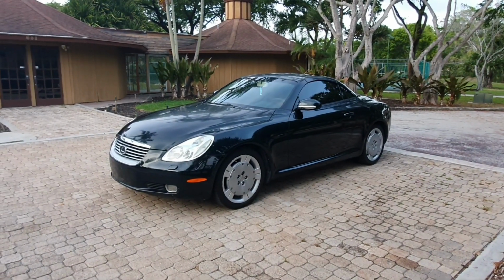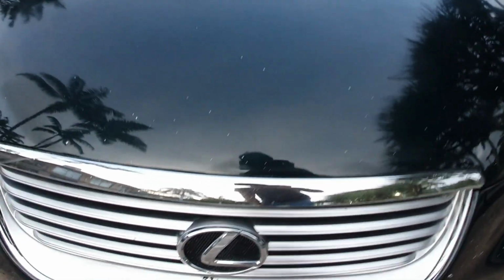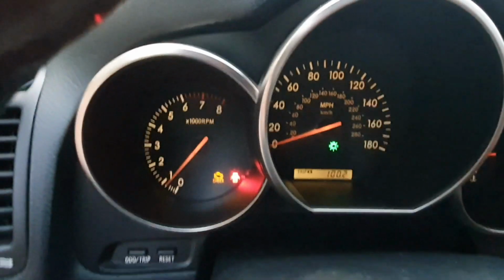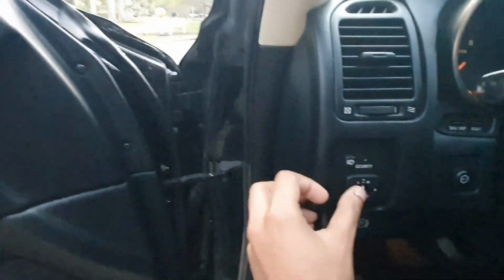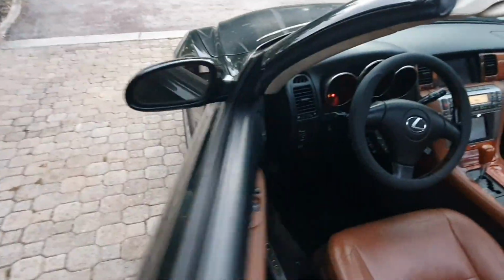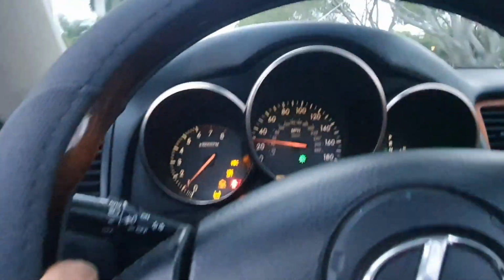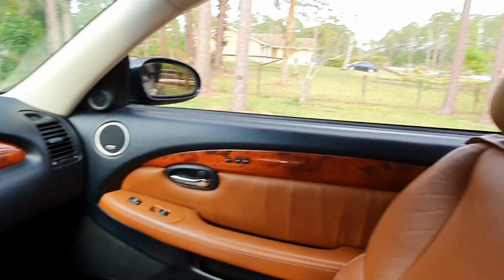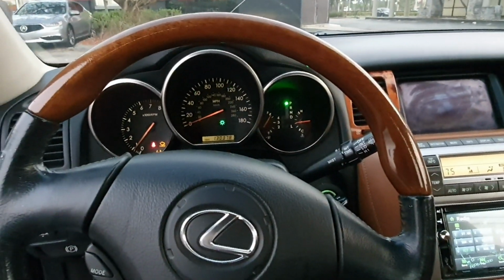Bought a 2002 Lexus SC430 Convertible for My Brother... And it's Good!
Here a video of my brother's clean title, accident free Lexus convertible for $6,000. but its not perfect!